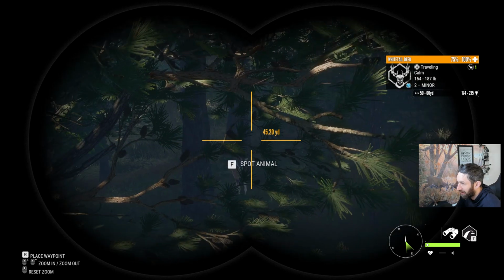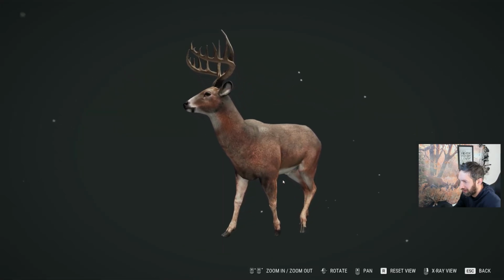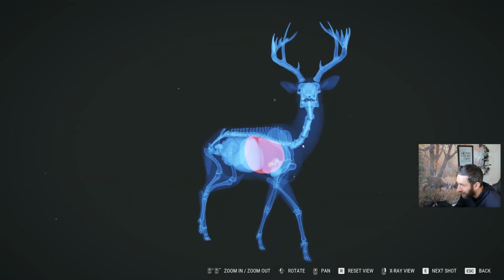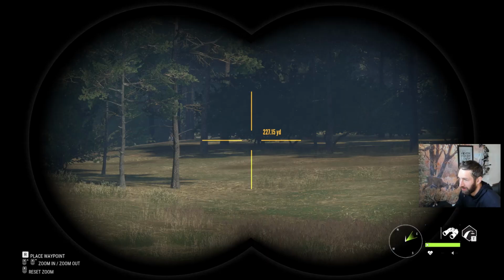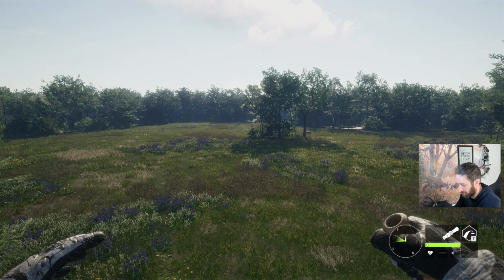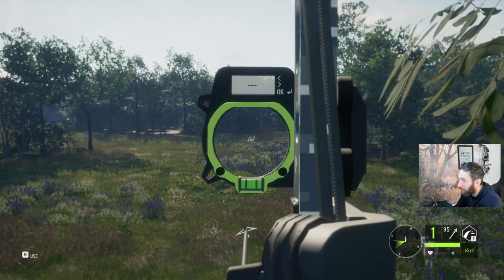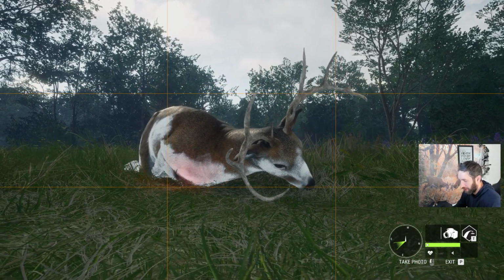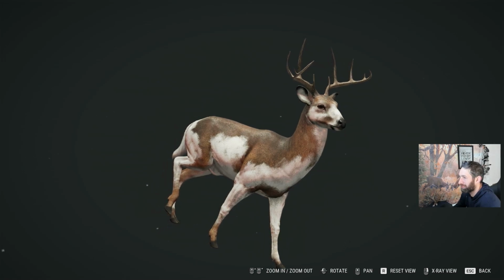Day 11 Of Our Authentic Great One Hunt Was MAGICAL! Call Of The Wild